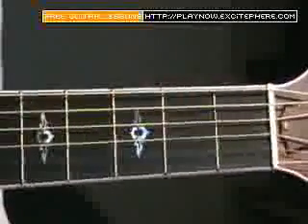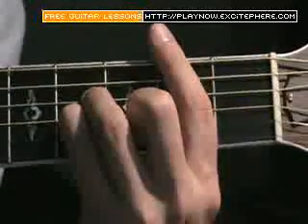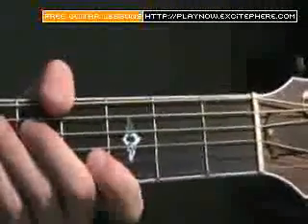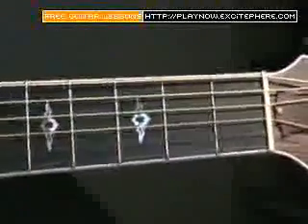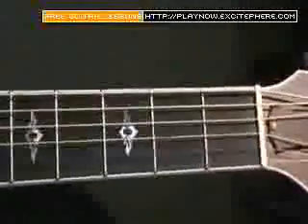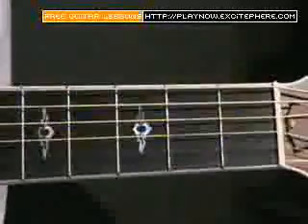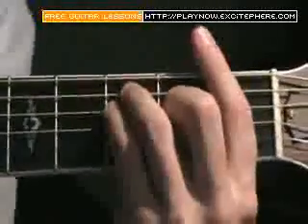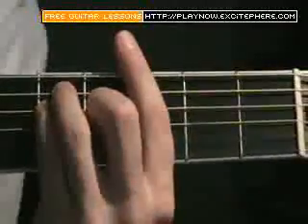Beginner Guitar No 2 - Basic Minor and Bar Chords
Study guitar and get free video lessons. Click on the link.Learn more about basic minor and bar chords.